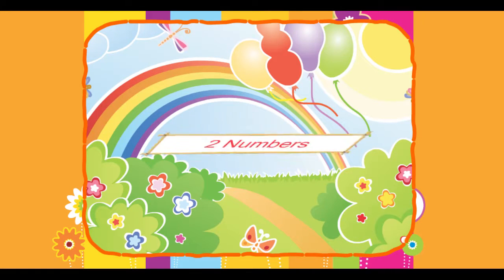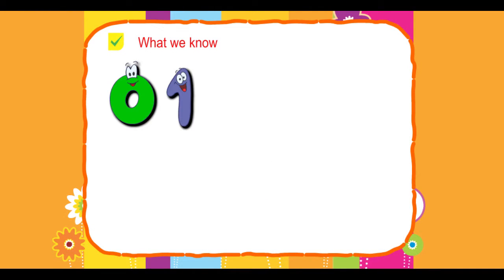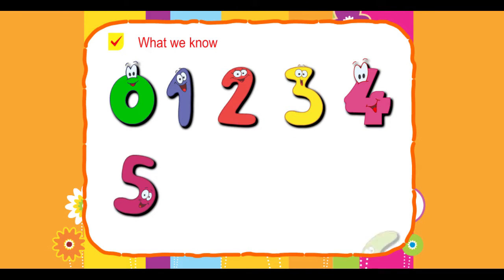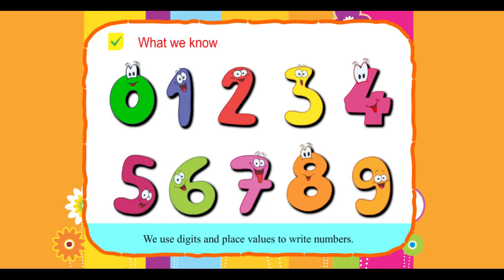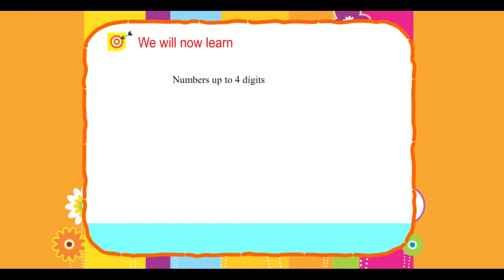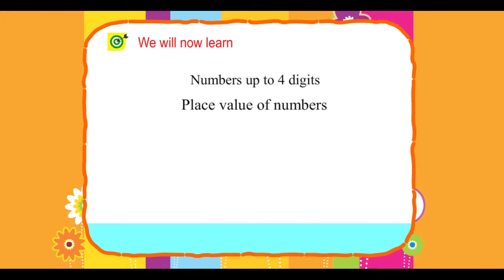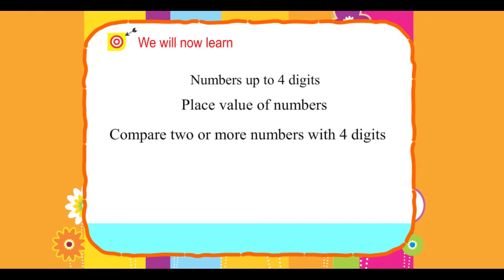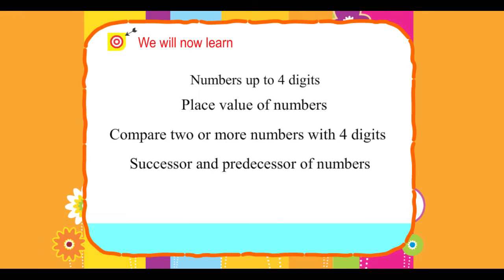Explore Math Class 3, Unit 02, 01 Numbers